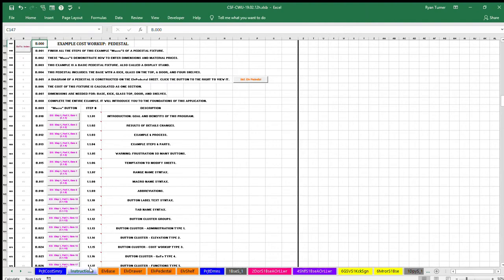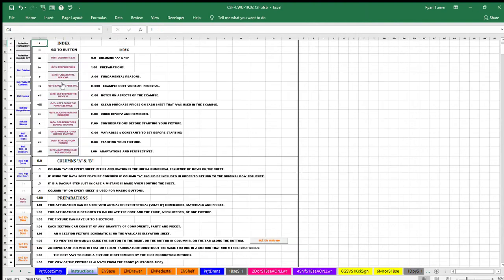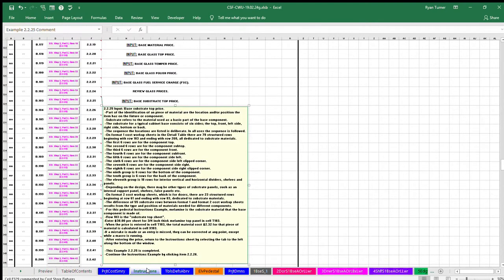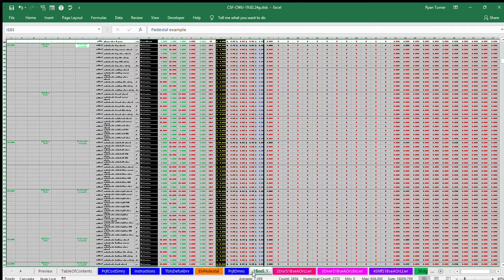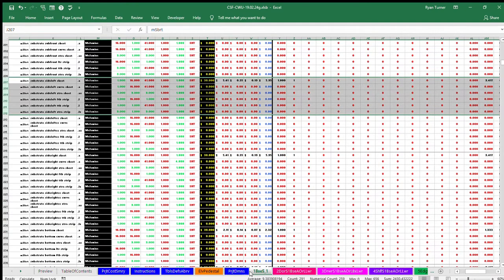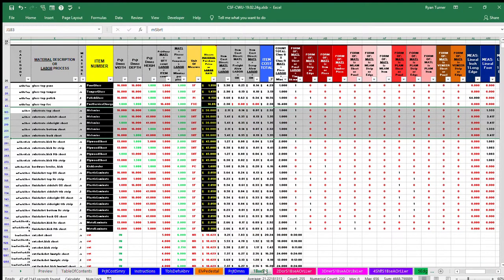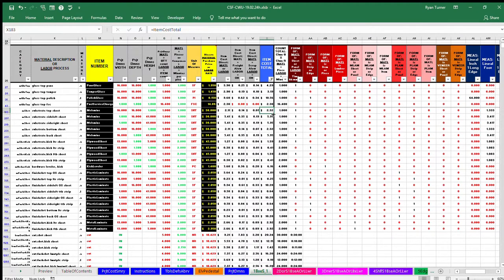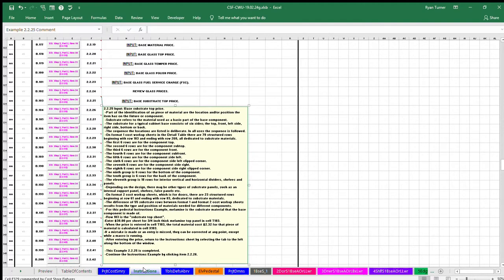CSF Instructions Example: 2.2.25 Input: Base substrate top price.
Instructions Example 2.2.25 Input: Base substrate top price for estimating: For retail, merchandising for high quality at low or minimum cost store fixtures, cabinets and furniture. This package is an accurate, detailed, dynamic, and easy to use ESTIMATE and PRODUCTION control application in Excel spreadsheet or worksheet format. Use for single or multiple custom or quantity standard production projects. Provide production control information and reports.  Prepare bids, price lists, what-if analysis quickly and efficiently.